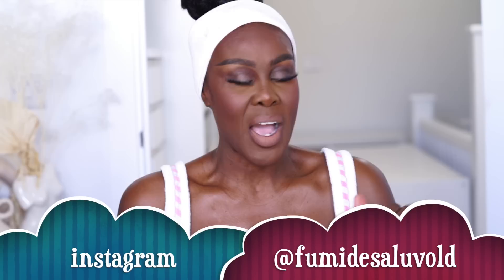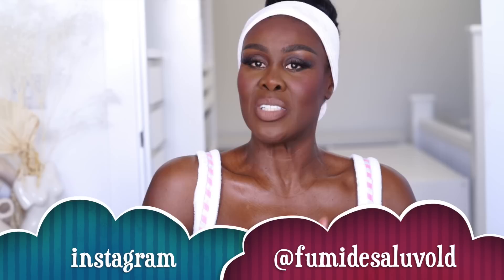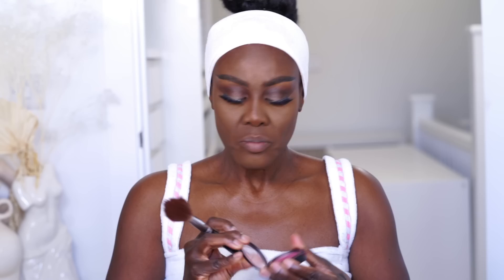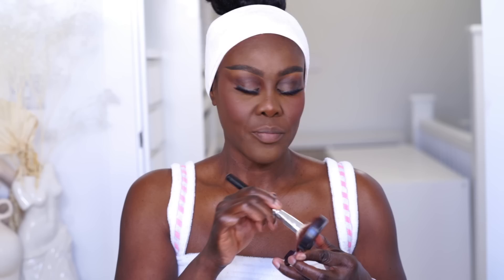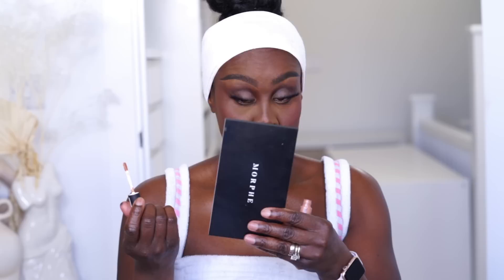50 AND FABULOUS ✨ | THE ULTIMATE SECRET MAKEUP TIPS FOR MATURE SKIN, HOODED EYES & BARE BROWS!🎨💄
Here are some of the most SECRET BEAUTY TIPS IN HOLLYWOOD for the 50 & 60 yr olds! It's absolute GOLD & changed the way I did makeup forever! Younger, Fresher & GLAMOUROUS!

THIS IS MY USA 🇺🇸 AMAZON STORE FRONT (UK 🇬🇧 VERSION COMING VERY SOON) 😊

Smiling & waving to you all.
F.D.V.

BUSINESS
For make-up bookings and general enquiries please email